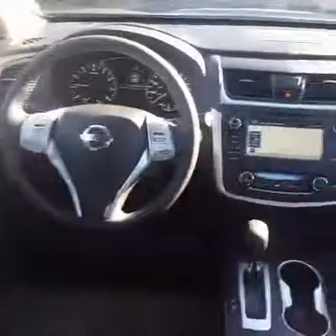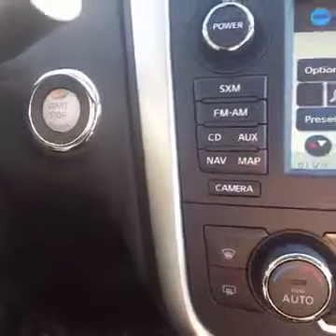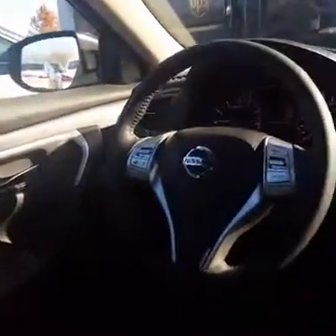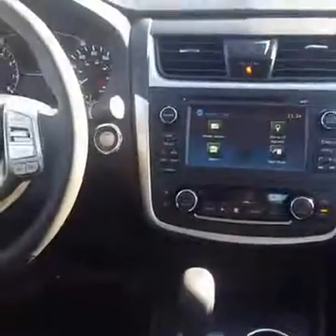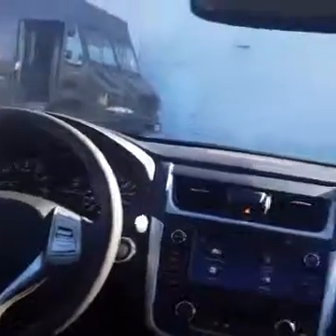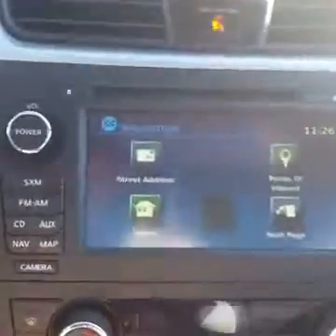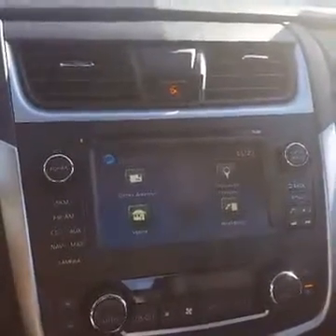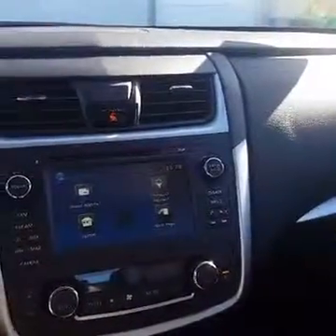$9,500 Off Altima